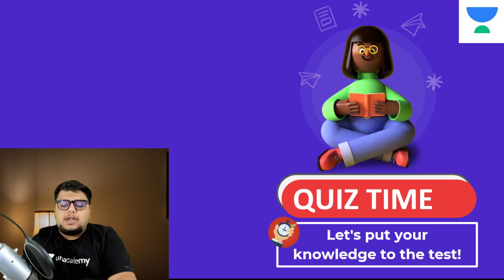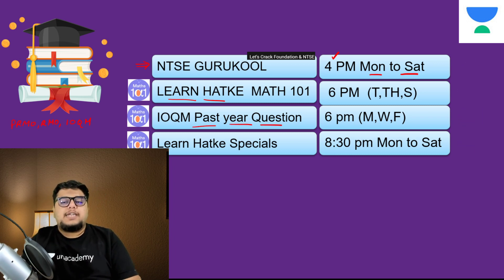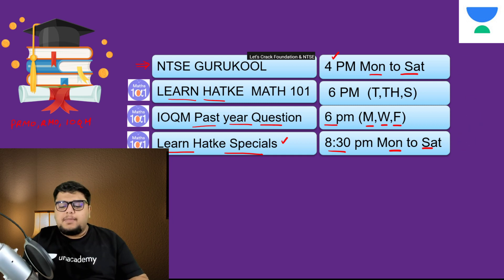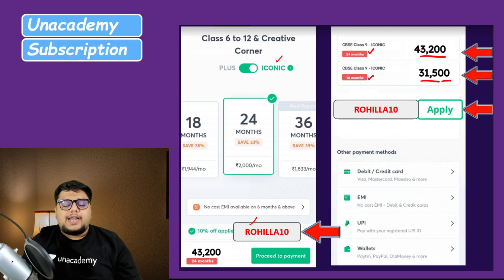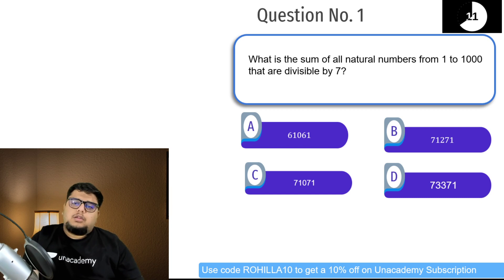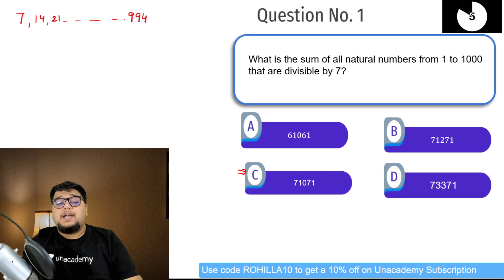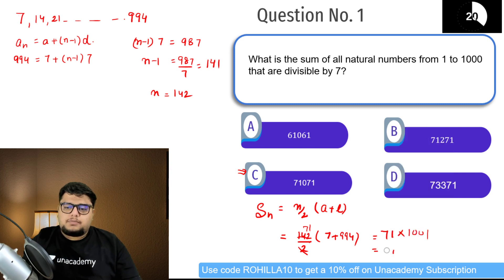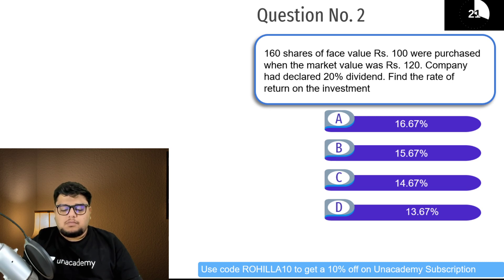NTSE PYQs | L14 | Maharashtra PYQs | West Zone | Maths | NTSE Gurukool | Rahul Rohilla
In today's session, Rahul Rohilla discusses the NTSE PYQs for the West Zone- Maharashtra from his series of NTSE Gurukool. Here, Rahul Sir solves various questions that give you hands-on practice for the exam. He also shares his various preparation strategies along with examples that will help you to ace the exam.

Let's Crack Foundation and NTSE brings you, Gurukool! A special Series for NTSE Examination.
This series will help you in cracking the NTSE exam with great ease. Gurukool has been designed to inculcate in the learners a sense of problem-solving ability and analytical thinking so that they can tackle the tricky questions with great dexterity.
"It may not be easy but it will be worth it."

Rahul Rohilla and more top Educators are teaching live on Unacademy.

Join our Telegram Channel: Let's Crack Foundation & NTSE
One-stop solution for NTSE, IJSO, PRMO, and many more Olympiads.

Unacademy Plus Subscription Benefits:
1. Learn from your favorite teacher
2. Dedicated DOUBT sessions
3. One Subscription, Unlimited Access
4. Real-time interaction with Teachers
5. You can ask doubts in a live class
6. Limited students
7. Download the videos & watch offline